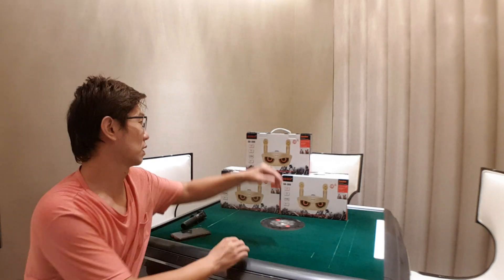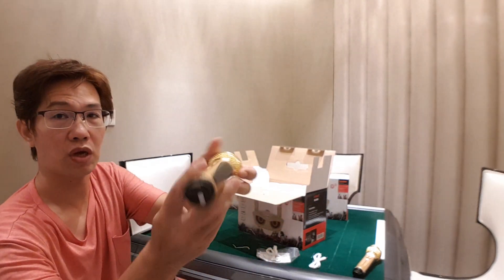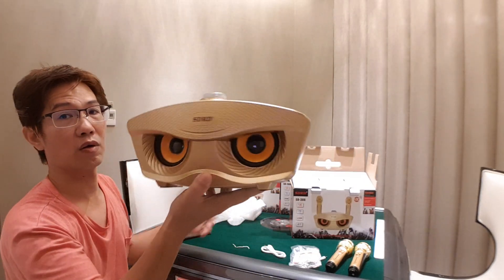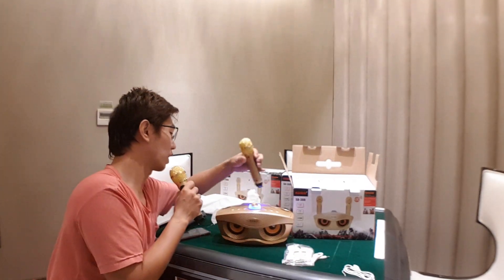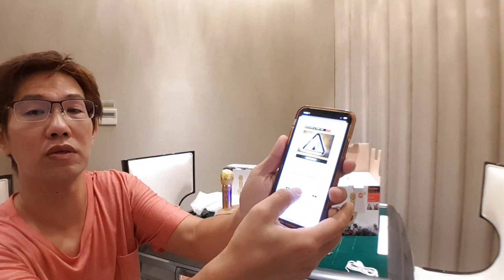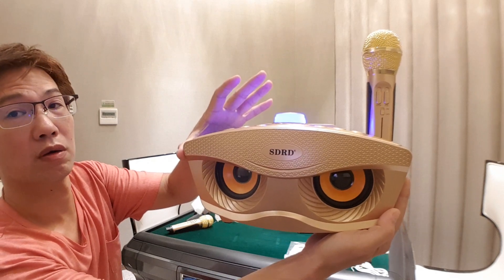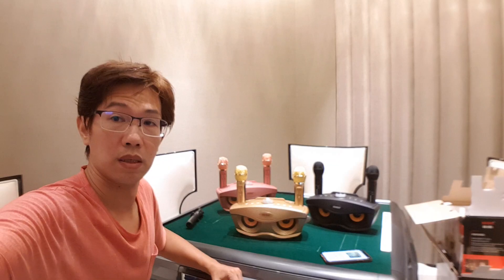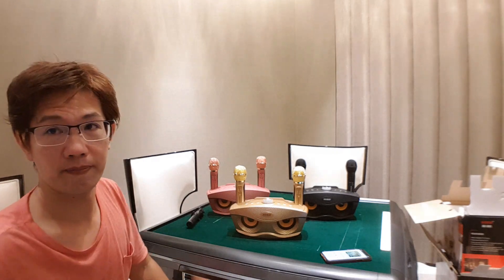SDRD SD-306 wireless karaoke set ,can erase human vocal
nice function, 3 colors